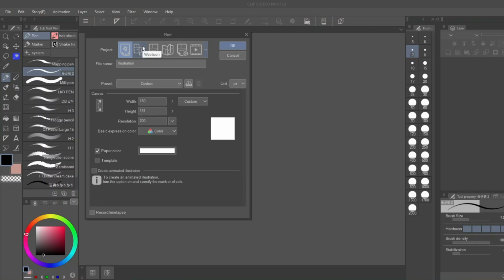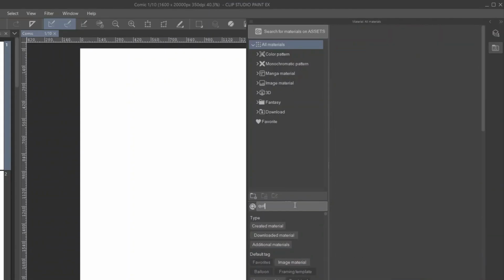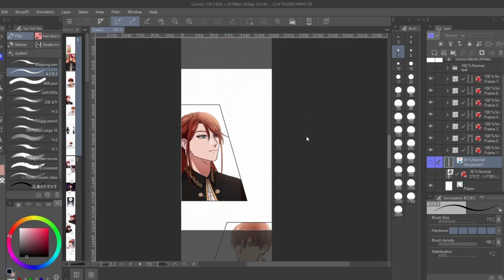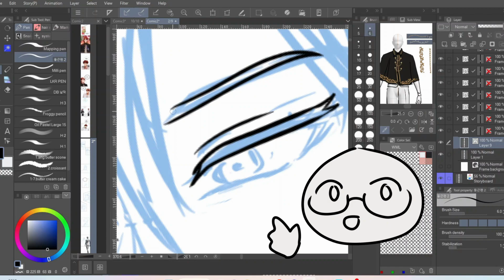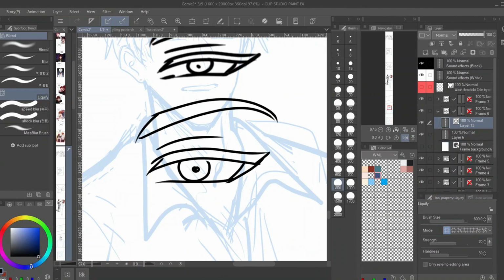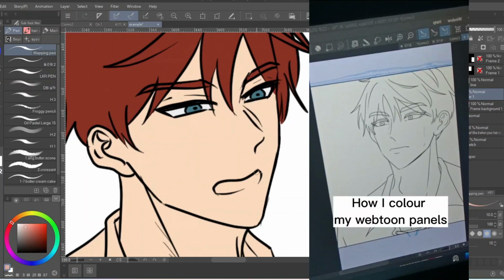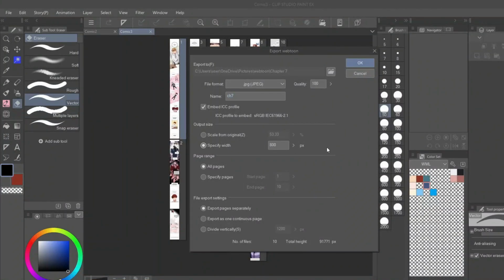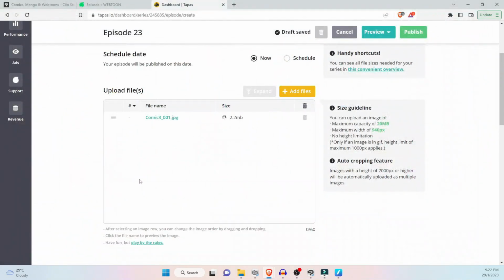How to Make a Webtoon ✨ | Tips and Advices